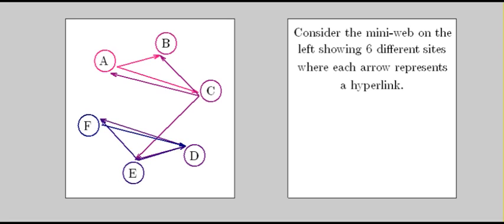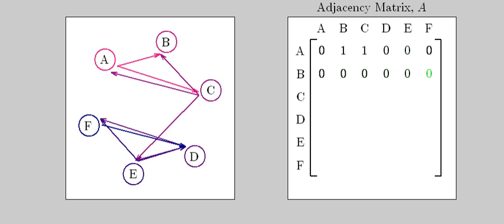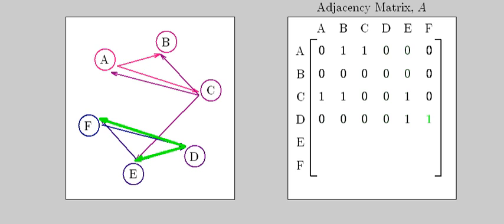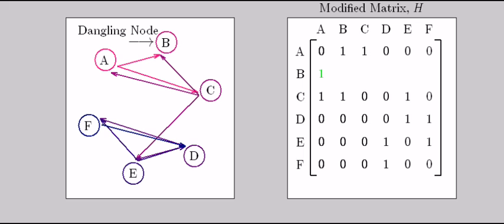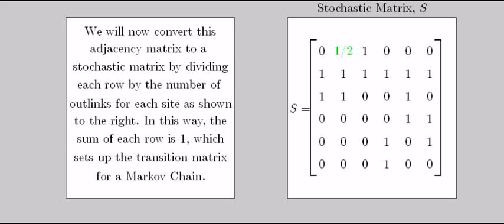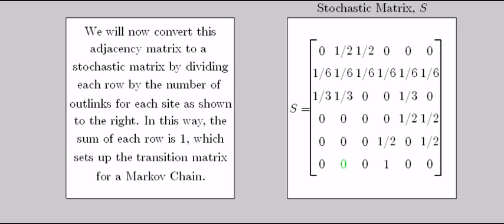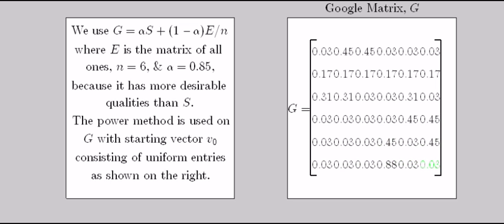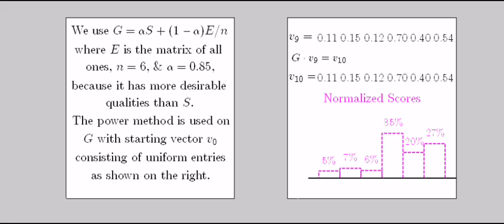How does Google Work? (part 2)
This animation, created using MATLAB, illustrates a bit of the mathematics behind Google's PageRank algorithm.

In this second part, we show how the adjacency matrix is modified before the power method (numerical linear algebra) is employed to obtain the PageRank scores of each website.

It should be noted that the audio explanation included a few oversimplifications, one of which was "...converges to the eigenvector of the matrix..." This is not quite correct. In fact, the power method will converge to the normalized eigenvector associated with the matrix's dominant eigenvalue, which is always 1 under the proper circumstances (which are satisfied here).

This video is not comprehensive mathematically but should give the viewer an idea of how we can use mathematics and specifically linear algebra to obtain relevant websites given a particular web search query.